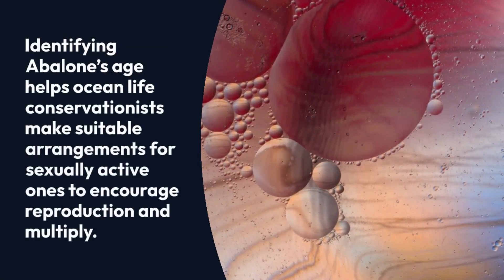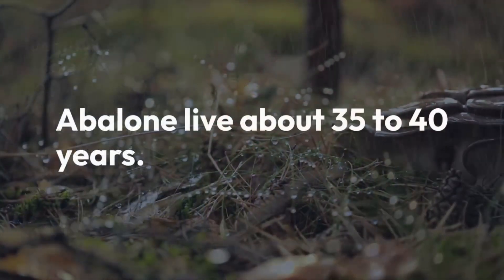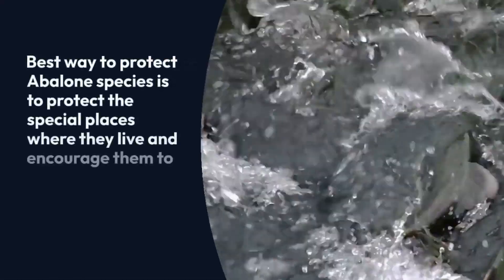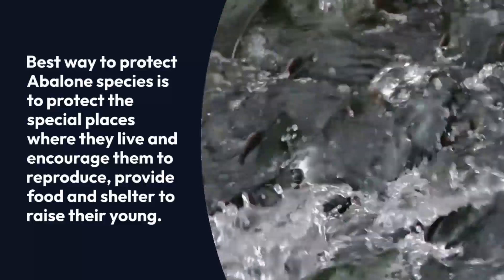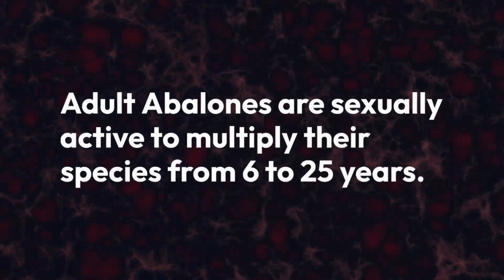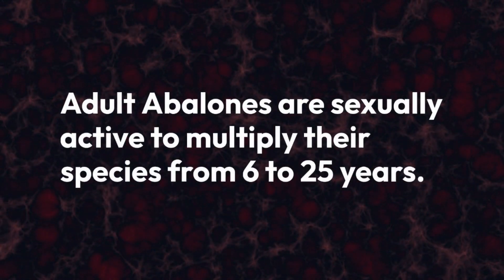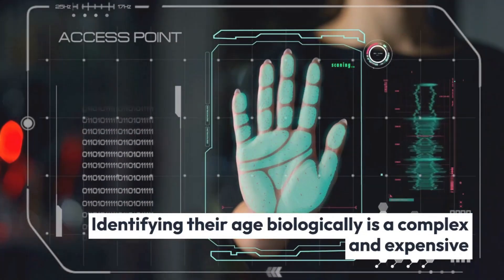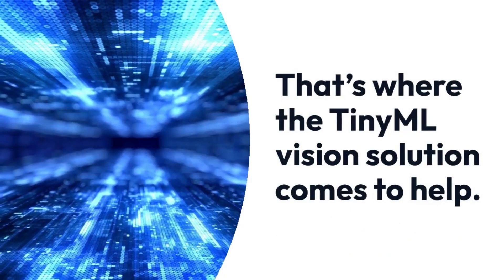Abalone age prediction — on cAInvas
Abalones are marine snails. Abalone has been harvested worldwide for centuries as a source of food and decorative items. The popularity of abalone led to overfishing and nearly brought the shellfish to extinction. Identifying Abalone’s age helps ocean life conservationists make suitable arrangements for sexually active ones to encourage reproduction and multiply.

This solution was built using AITS Cainvas. It requires no cloud, no internet, no electricity, no-software setup, no security. It runs in stealth mode with absolute privacy.

cAInvas is built on no-code, low-code and full-code principles for AI applications and models derived from all popular platform like TensorFlow, keras, PyTorch and others.

cAInvas is bolstered by native integration of deepC inference framework and a compiler designed for embedded devices. It comes with python and c++ notebooks to develop end-to-end application with autoML and ensemble of ML models.

Best of all, it is free for all students, researchers and hobbyists to spread fast adoption of ML models for tiny devices.